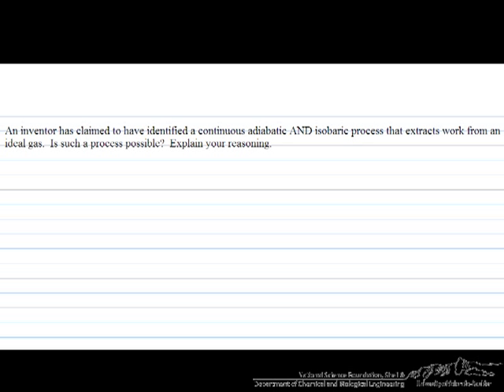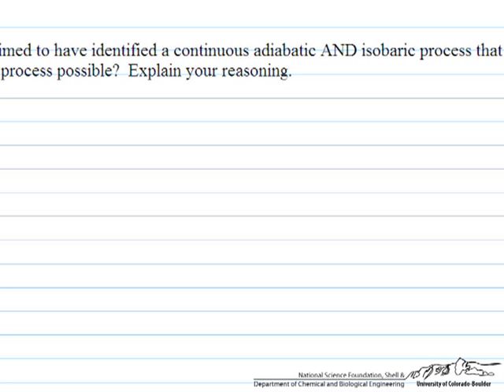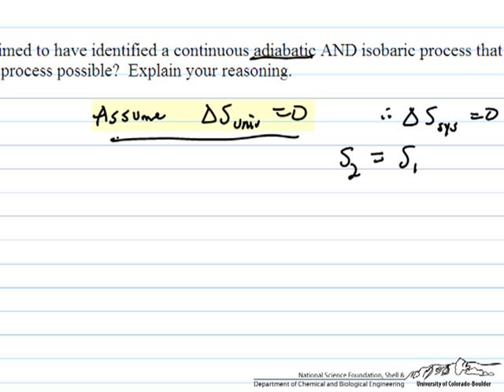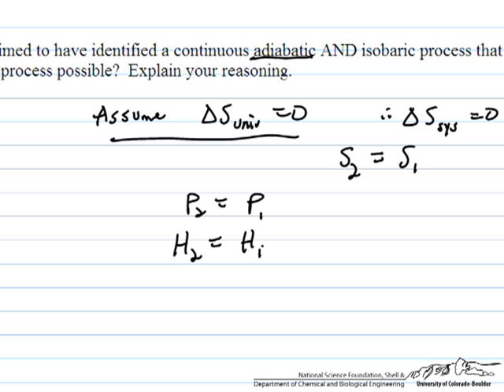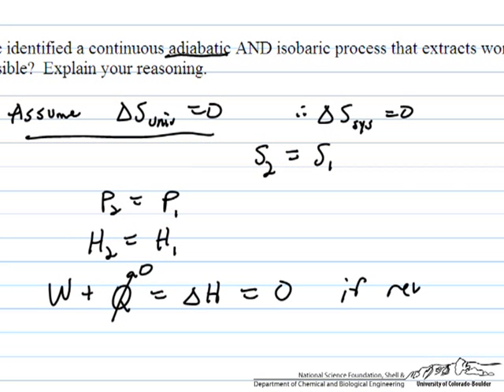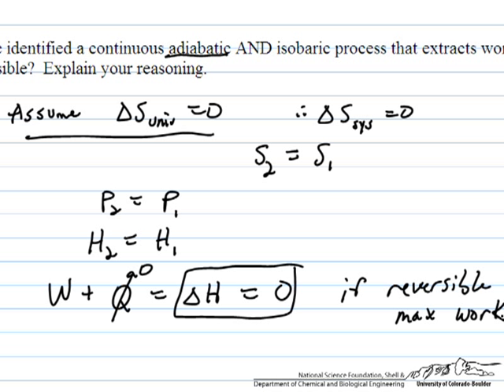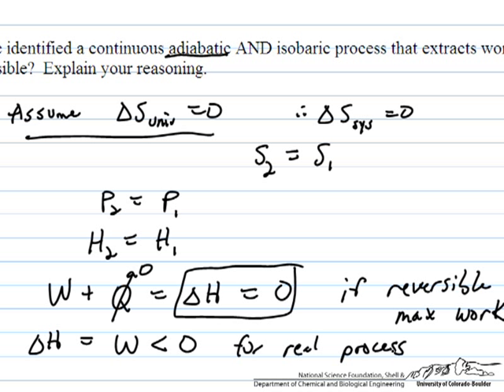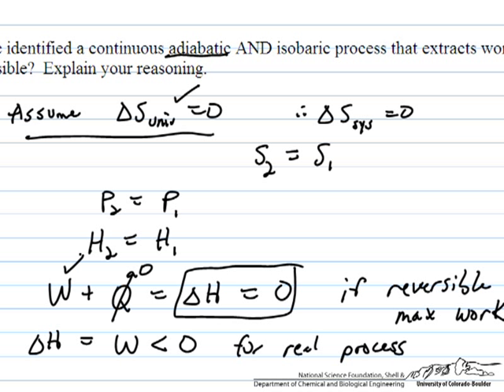Second Law Application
Uses the second law to evaluate whether a continuous process is possible. Made by faculty at the University of Colorado Boulder, Department of Chemical and Biological Engineering. Reviewed by faculty from other academic institutions.